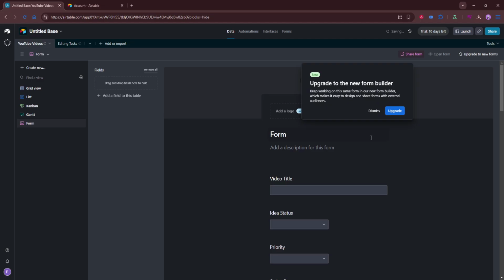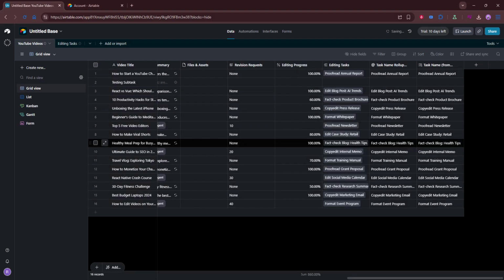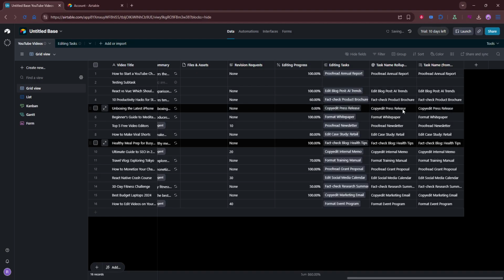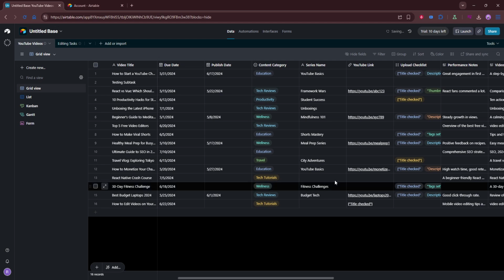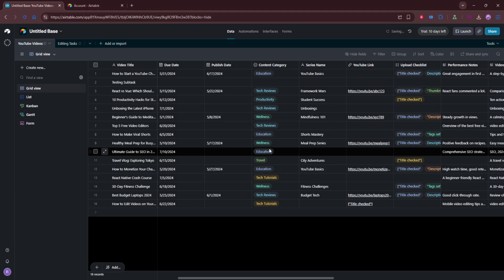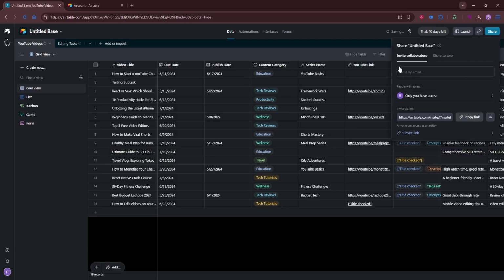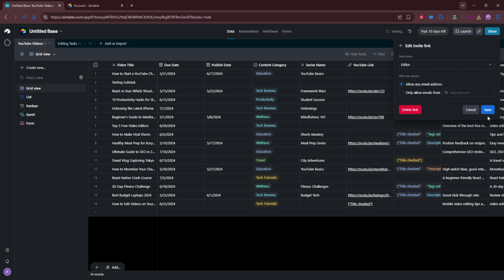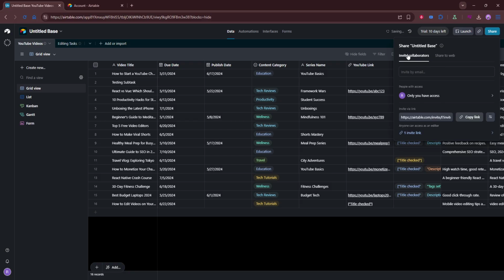How to Create Airtable Template [Step By Step Guide]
In today's video we cover How to Create Airtable Template [Step By Step Guide]